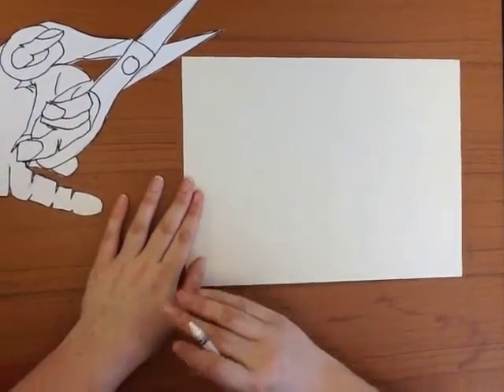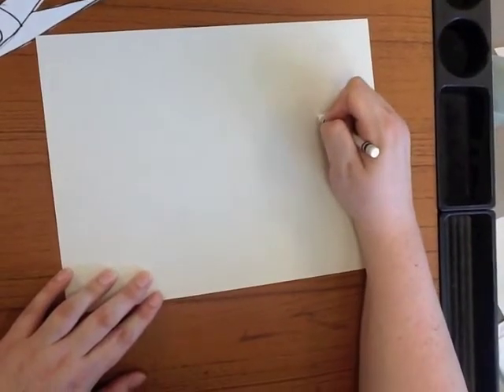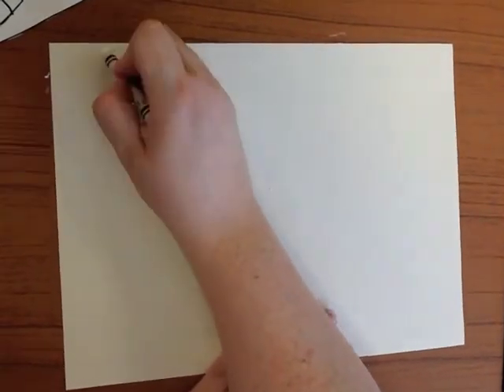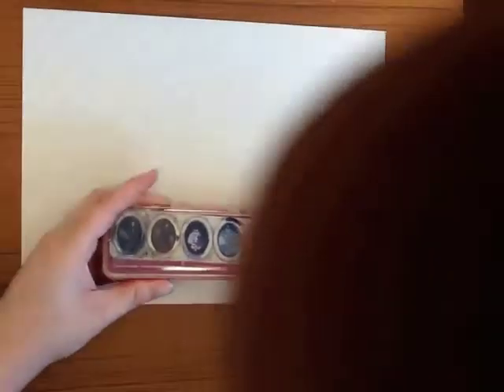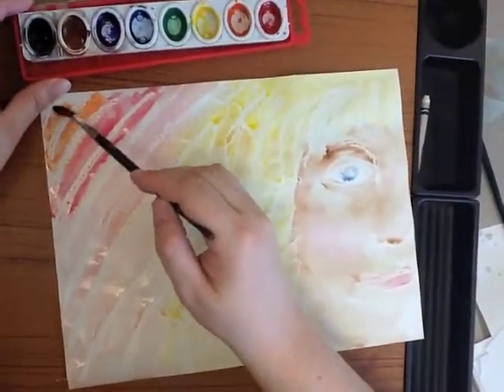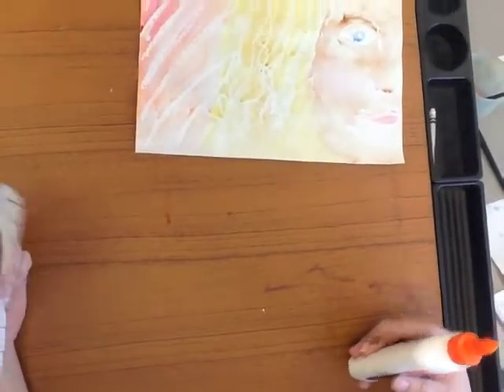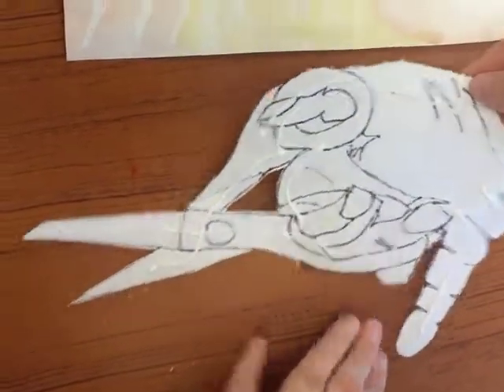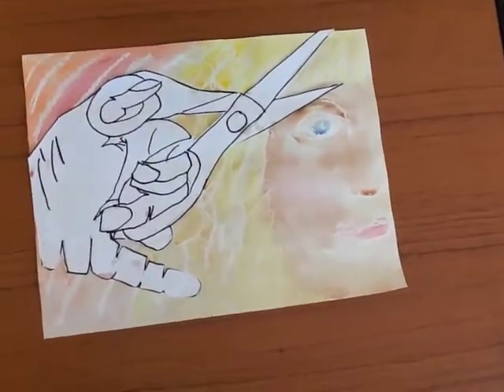Contour Line background